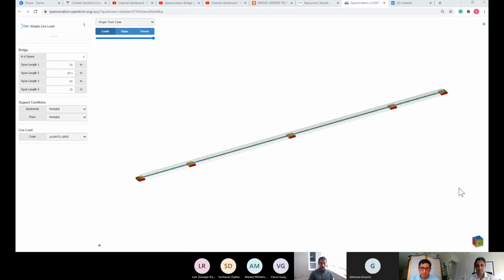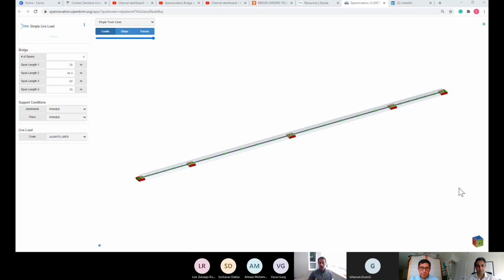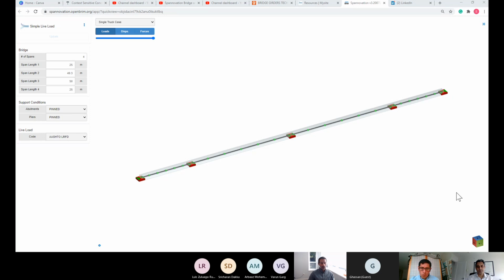CSCBD Community Live Session 1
Context-Sensitive Conceptual Bridge Design (CSCBD) is our flagship online course in bridge engineering including seismic considerations. This is a video of a live interactive session amongst the instructors and the students of the course community to gain feedback and address questions. Technical questions are addressed separately through discussion boards available on each course lesson.